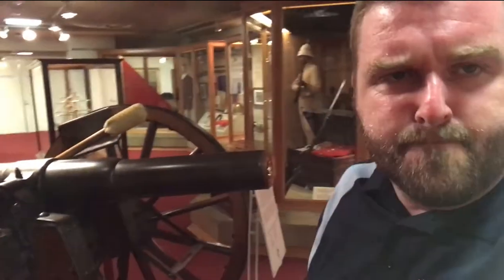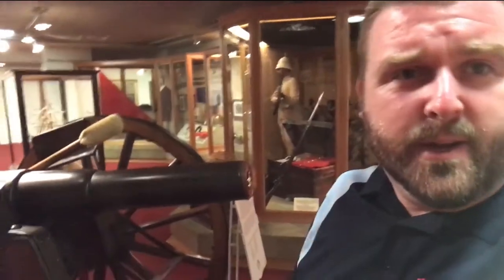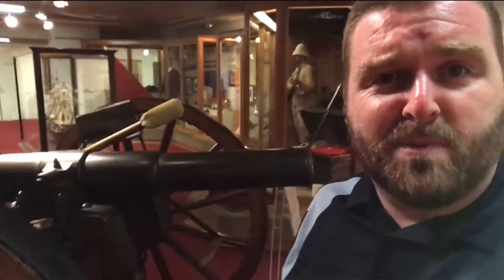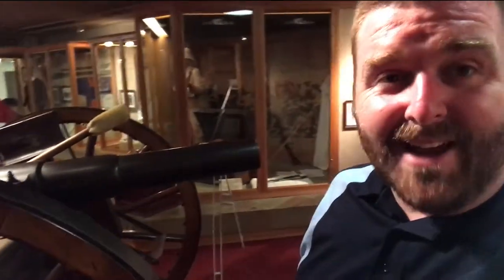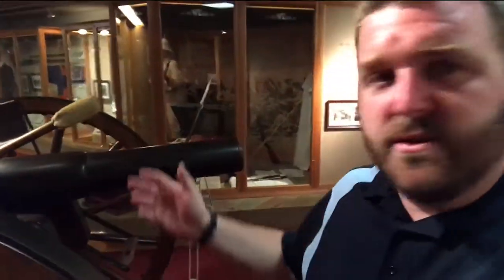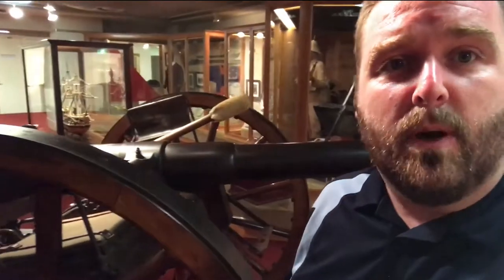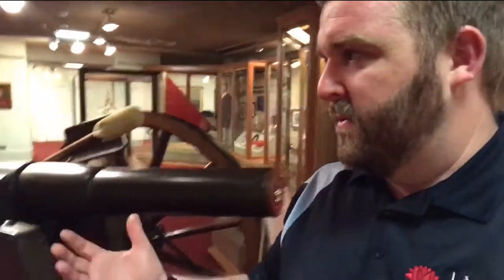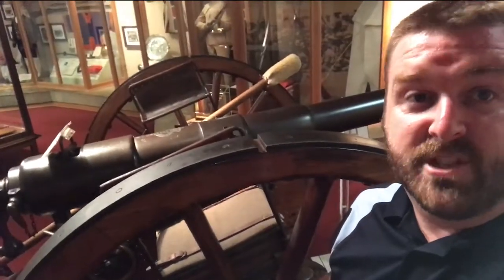The Armstrong Gun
This perfectly preserved piece of Artillery was purchased by the Victorian Colony from Britain and took part in the Boer War before eventually finding its way to the AWM. Courtesy the Australian War Memorial, Canberra